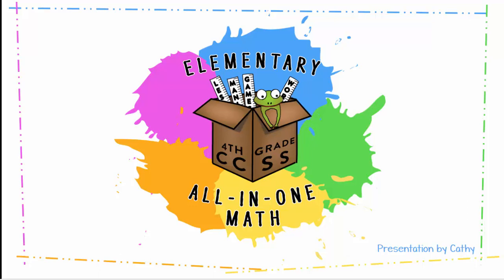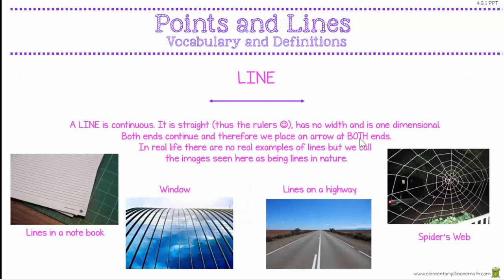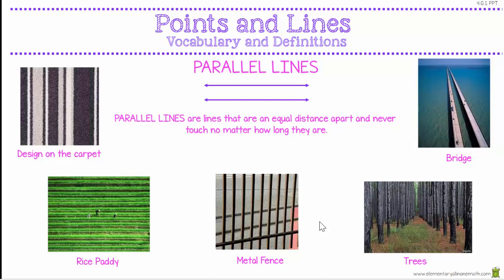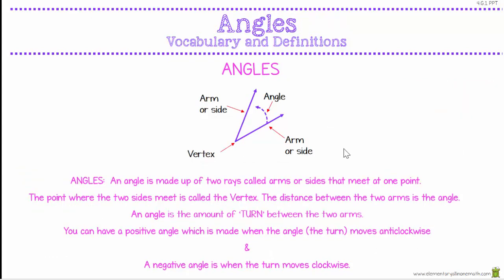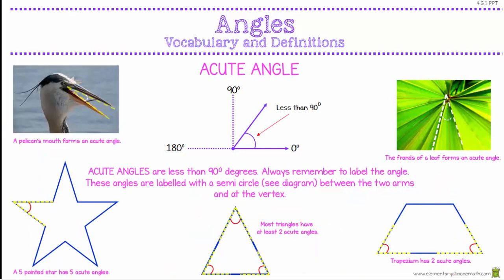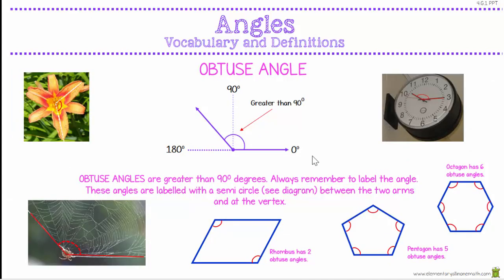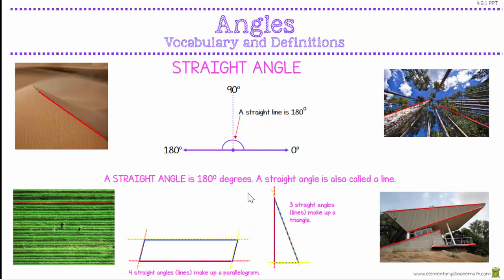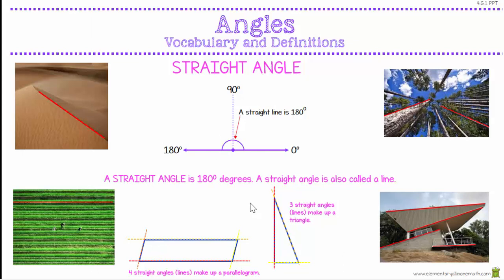4.G.1: Grade 4 Geometry - A Video PowerPoint for Grade 4 Teachers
4.G.1: Draw points, lines, line segments, rays, angles (right, acute & obtuse), and perpendicular and parallel lines. Identify these in two-dimensional shapes.

This video PowerPoint covers the full 4.G.1 unit.  If you would like the actual PowerPoint and 6 other CC aligned resources for 4.G.1 (worksheets, manipulatives, games) you can download our free resources

If you're a 4th Grade teacher, be sure to join the 4th Grade Math Teachers Group for more free resources

Elementary All In One Math caters for Grade 4 Math and is fully aligned to the CCSS. If you would like to have all of your year 4 lesson plans and resources done for you, no more staying up late at night and working on the weekends, then reclaim your time and check us out